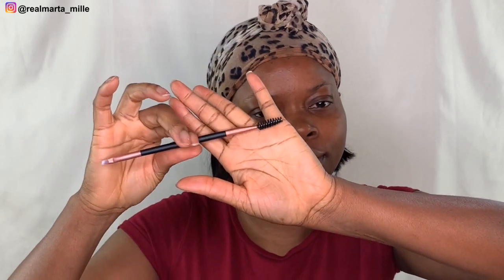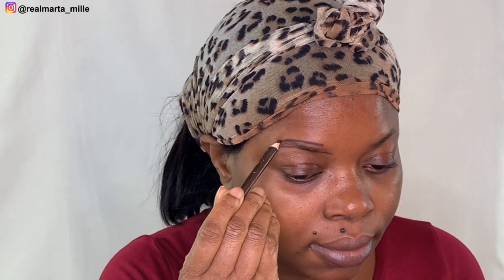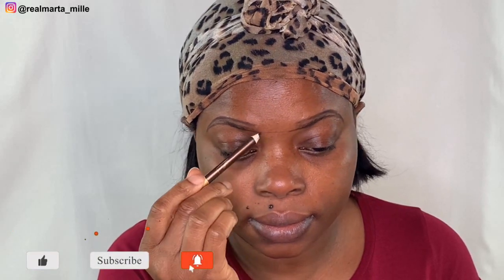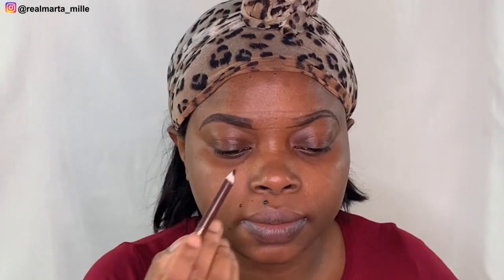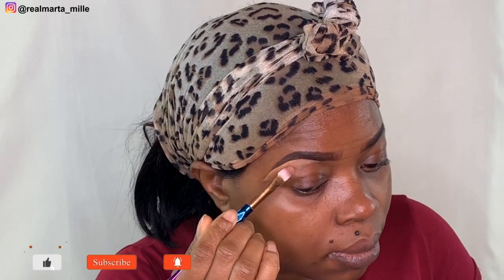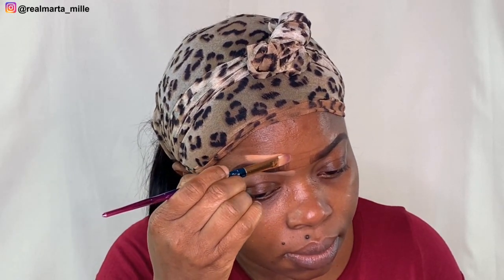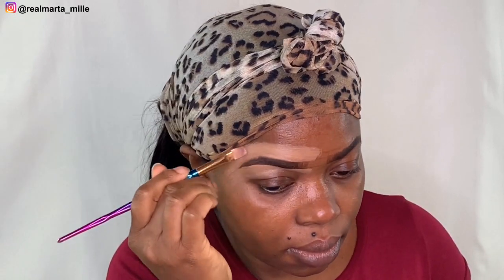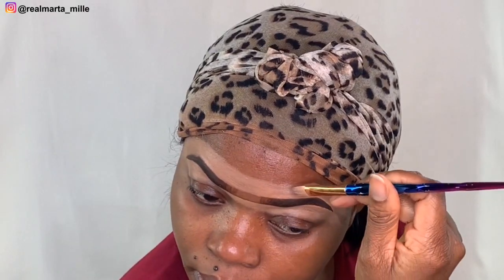Another Beginner Friendly Eyebrow Tutorial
Studio box

Studio Background Stand

Thank you for all your supper. xoxo